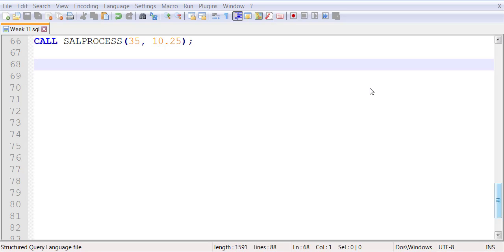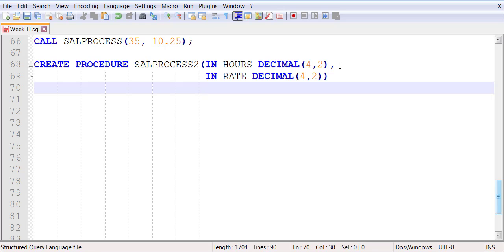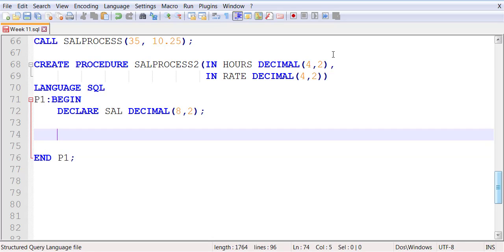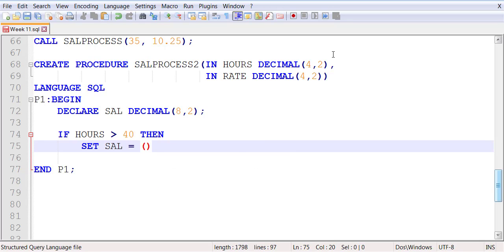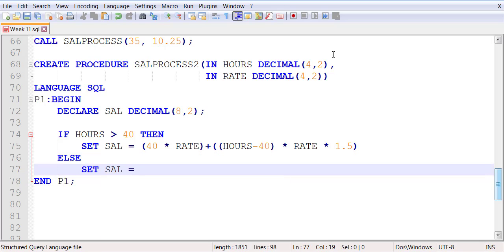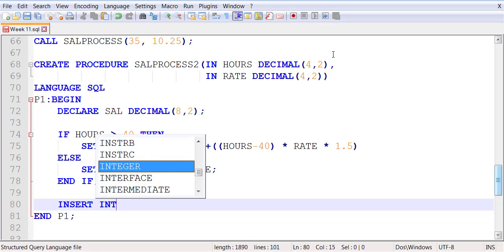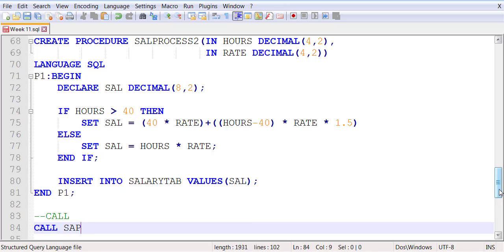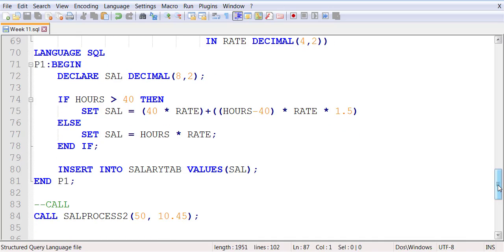SQL Stored Procedure - If Condition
Calculate Salary
Overtime
by: Professor Saad Yousuf
DB2 UDB, Oracle, SQL Server, MySQL